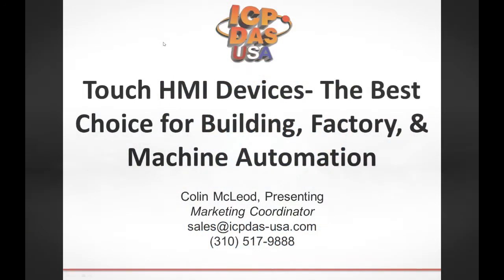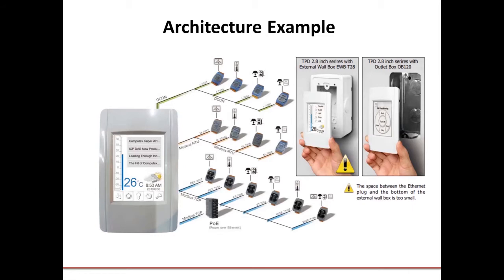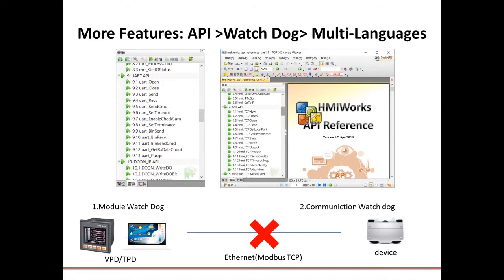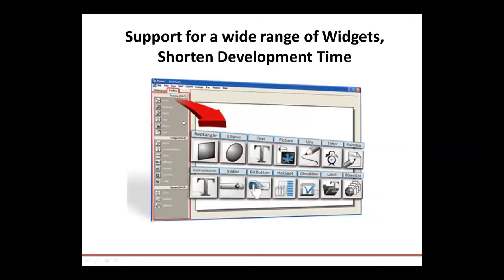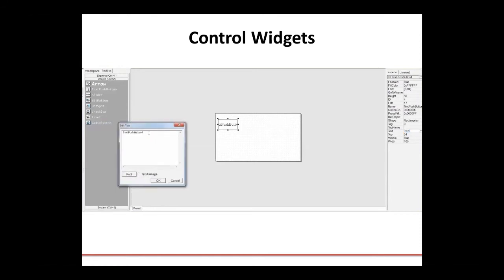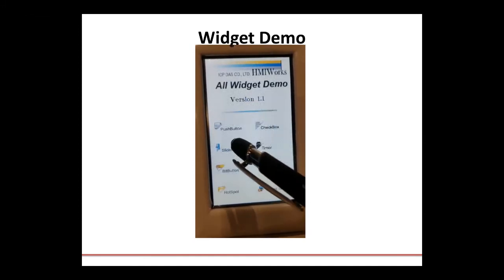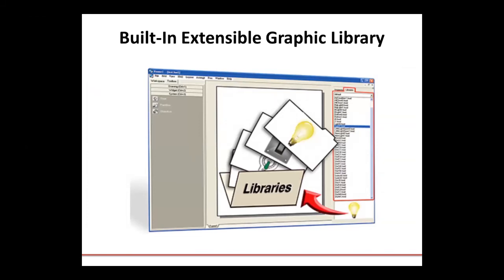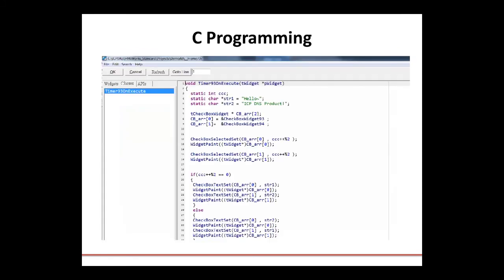Touch HMI Devices- The Best Choice for Building, Factory, Machine Automation Training